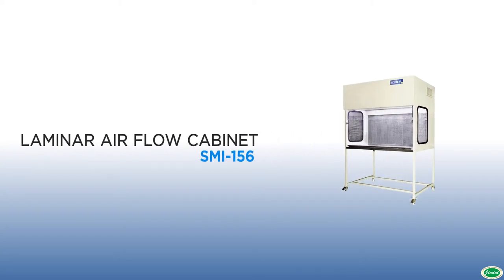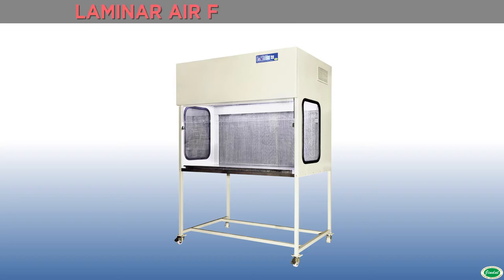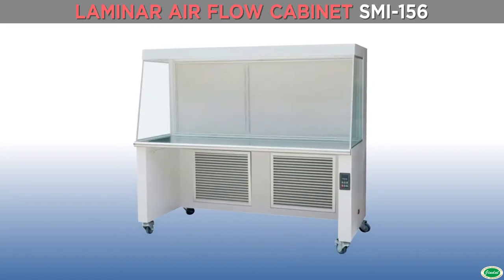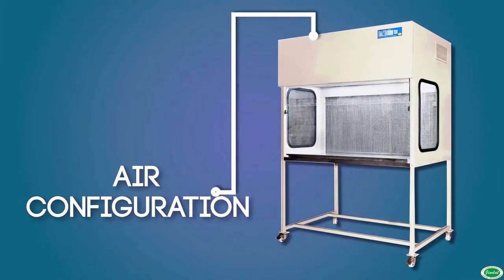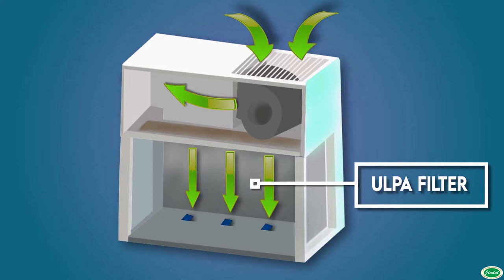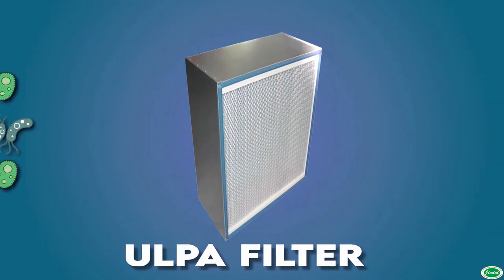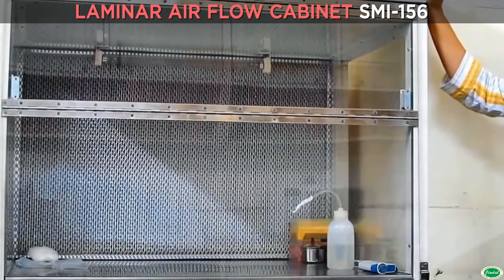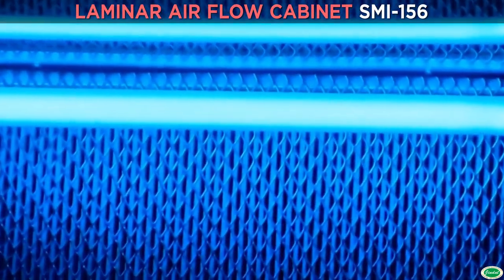Laminar Air Flow Cabinet | Clean Air Equipment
We offer a comprehensive range of high performance horizontal, vertical Laminar Flow Clean Air Cabinets. It has a modular construction, combining aesthetic appeal with functional utility and efficiency. These are designed to meet the filtration, illumination, noise & vibration requirements, providing air to meet class 100 (class I) conditions, to the extent applicable.

These laminar Flow configurations find extensive application in Scientific, Medical and Industrial application where a localized high quality clean working environment is essential. These are designed to provide an atmosphere free from airborne particles with laminar air flow on the work table. These are also ideal for microbiological manipulations, work with bioassays sterility testing & research work, vial filling & bunging operation in parenteral units & for general dry-processing work in semiconductor industry etc.

Construction: All Laminar Flow Clean Air cabinets are basically constructed with an outer body of Mild Steel duly powder coated. The inner work table is made of stainless steel. The side panels have windows of thick acrylic for viewing purposes.

The front of the cabinet is provided with a transparent acrylic door mounted on hinges which is very easy to use.

Air Flow and Filtration: Laminar Flow principle involves double filtration of air. Atmospheric air is drawn through pre filter and is made to pass through highly effective HEPA (High Efficiency Particulate Air) filters having efficiency rating as high as 99.99% with cold DOP and 99.97% with hot DOP, thus retaining all airborne particles of size 0.3 micron and larger. Double filtered air blows in laminar flow through the work table at designed velocity of 70 FPM-110FPM(Avg. Air flow velocity 90 FPM)

Blower Motor Assembly: Duly balanced, direct drive highly efficient centrifugal blower units sized to provide adequate air flow volume over the entire surface of HEPA filter. These are directly coupled to an inbuilt motor and operate with minimum noise level i.e. lower than 65 db on scale and Vibration less than 2.5 um.

Lighting: The work area is properly illuminated by diffused, glare free fluorescent light.

UV Germicidal Lamp: An in built UV germicidal lamp helps in killing of bacteria and other microorganisms.